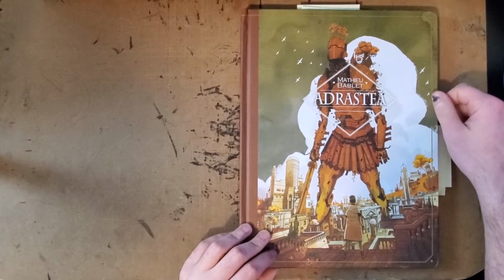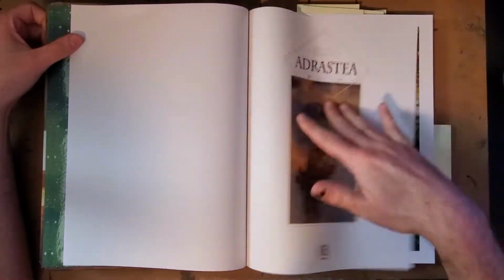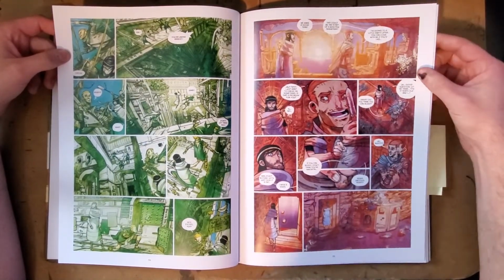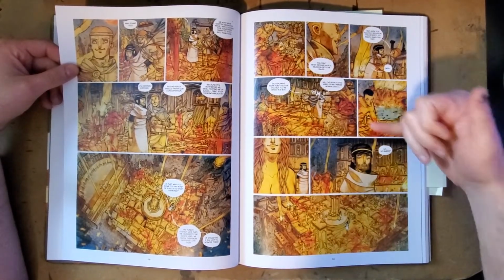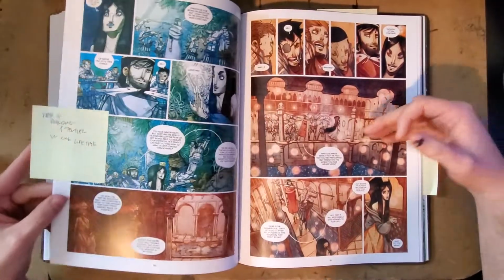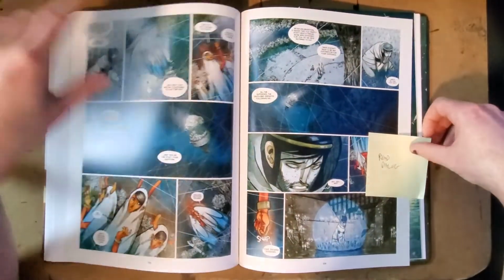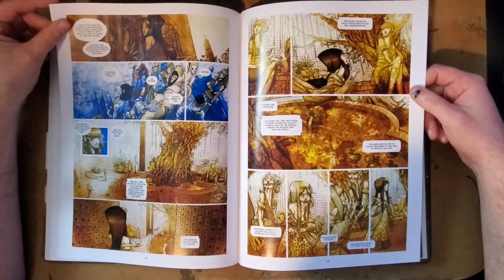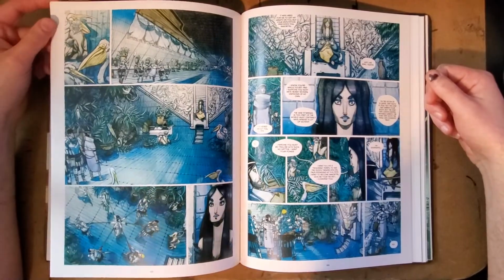Mathieu Bablet - ADRASTEA - Review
Adrastea